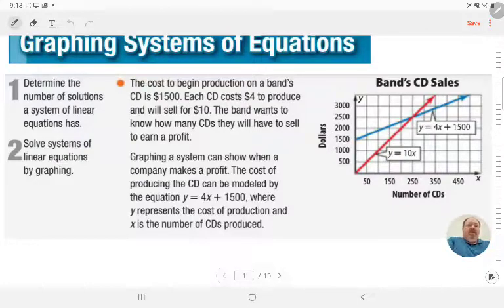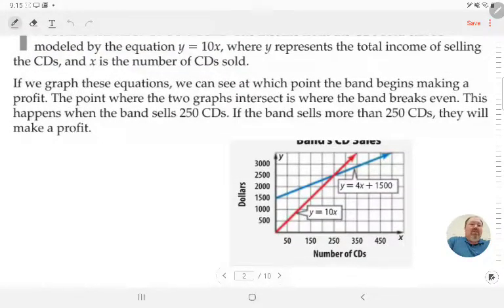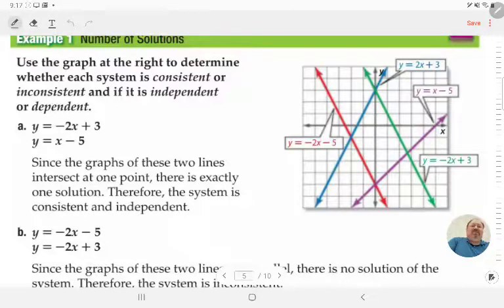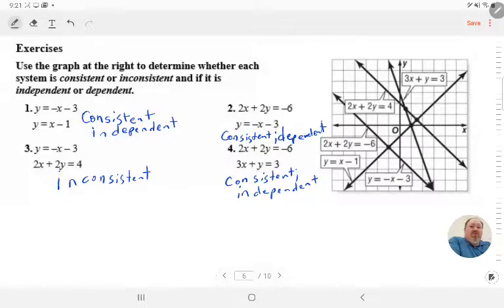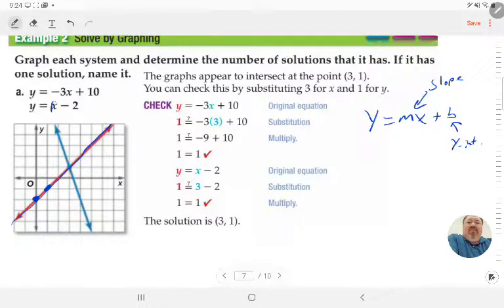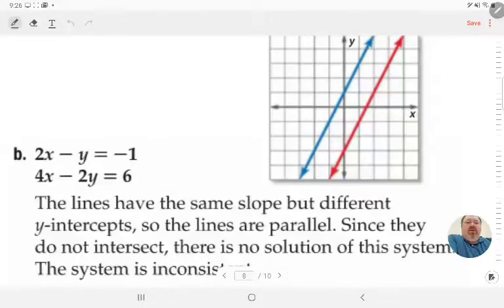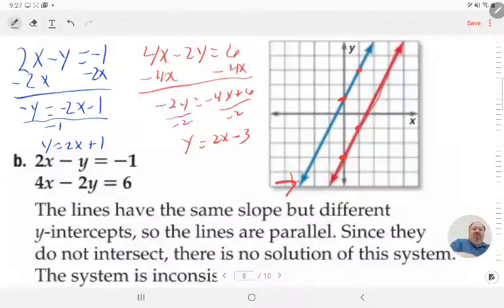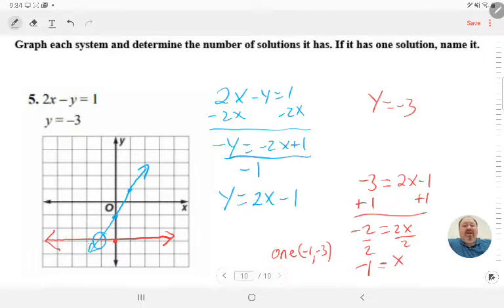Graphing Systems of Equations